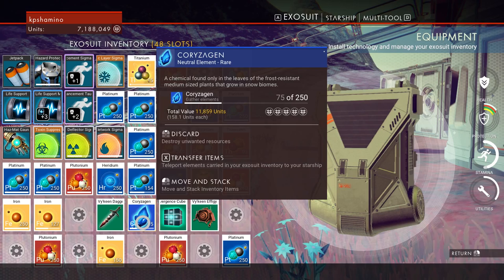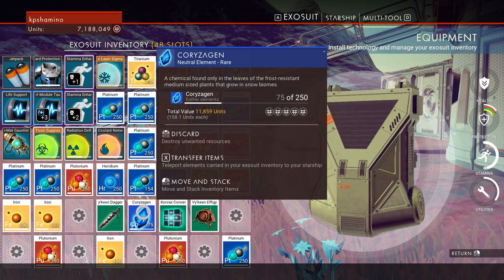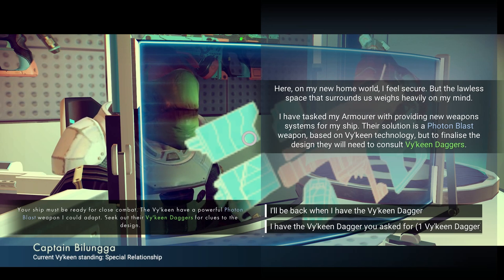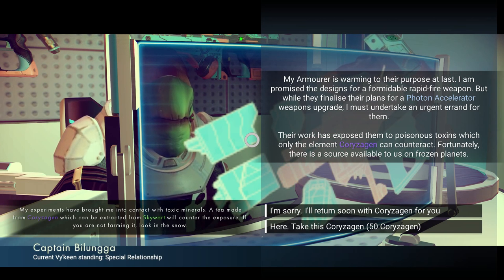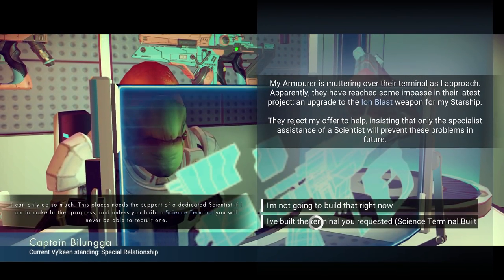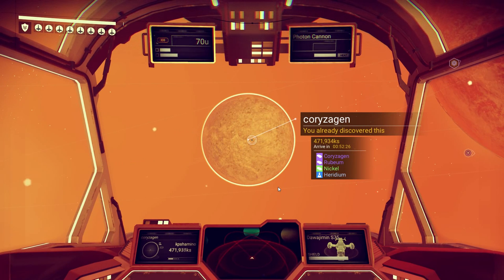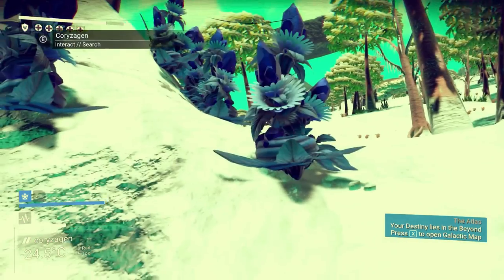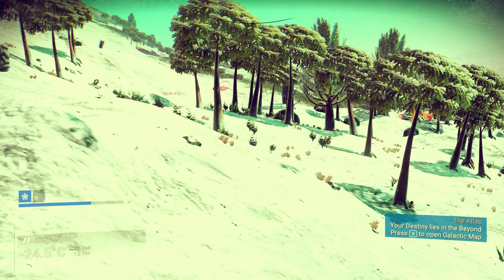No Man's Sky Foundation, Coryzagen , 3 Builder Quests Guide